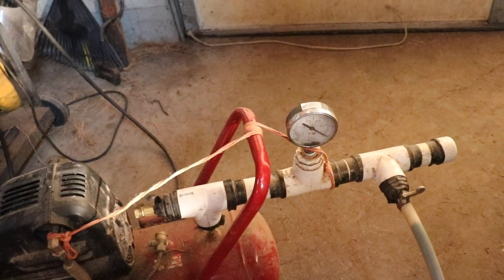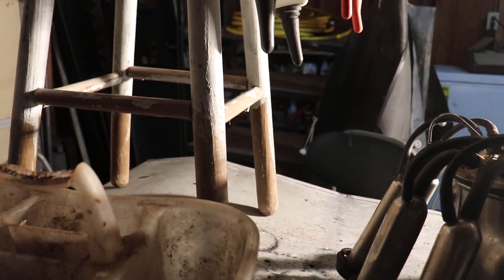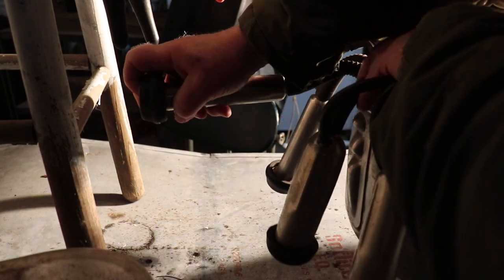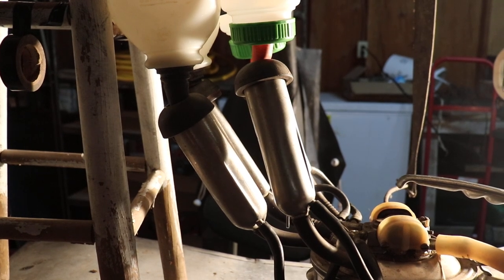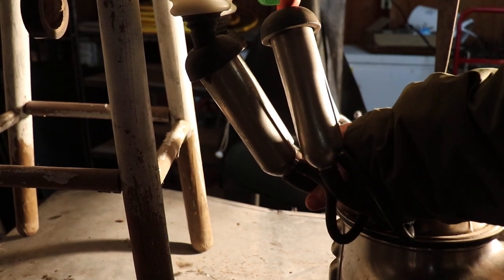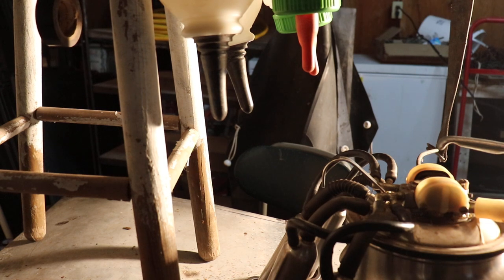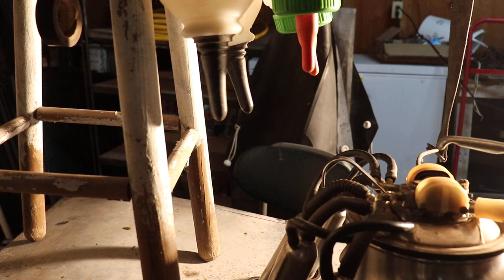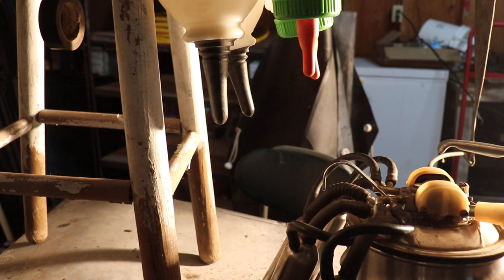HOW I PUT A SURGE MILKER BUCKET ON A COW TO MILK HER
One of my viewers asked me to make a video on milking a cow with a bucket ,so I did the best I could with my fake cow Bessie. Some of the things I failed to mention which might be common knowledge is try to milk them twice a day about 12 hours apart. If you don't need or want to milk that often she might start drying up. I washed her with warm water with antibacterial soap added to the water. When done milking I would dip her teats in an iodine solution and after that dried if her teats were chafing I would apply udder balm. After emptying the milk out of the milker I would turn the vacuum pump back on and hook the bucket vacuum back on then through the teat cups suck bleach water into the bucket, Then shut it off remove the bucket lid then scrub the bucket and lid. I hope this helps.